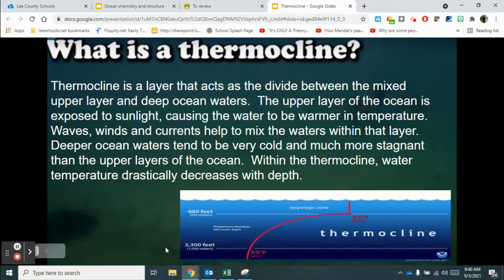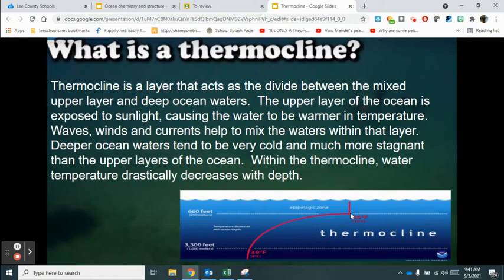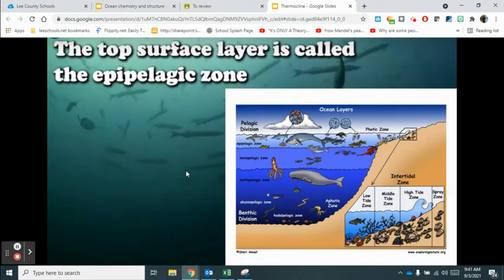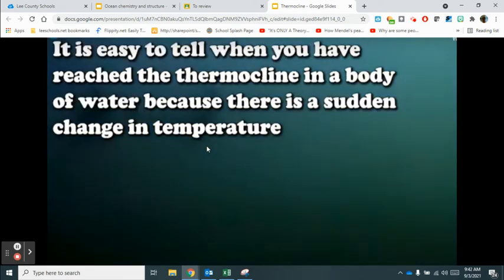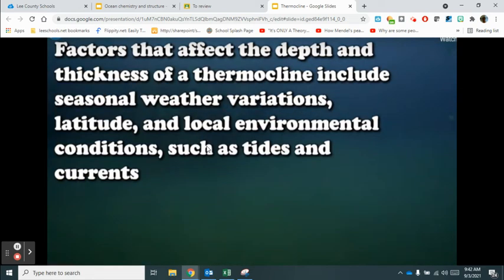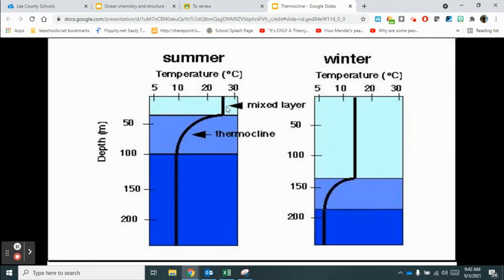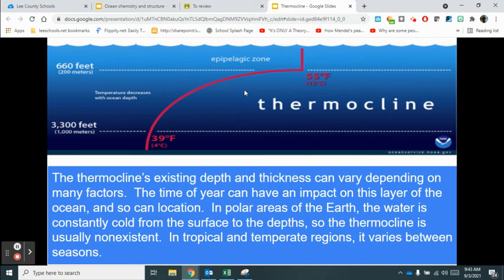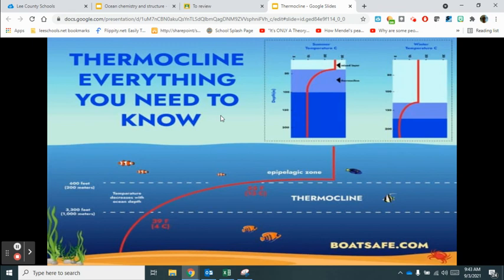Thermoclines: Sep 3, 2021 9:44 AM